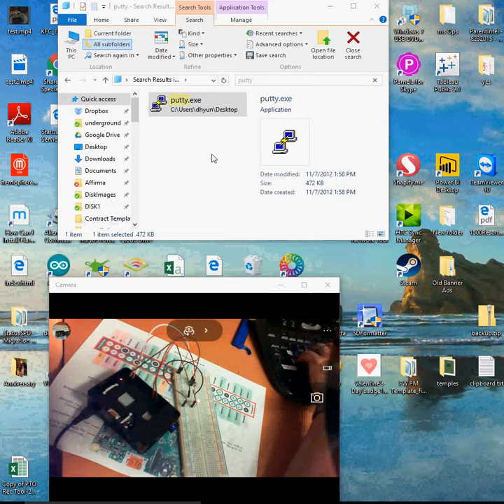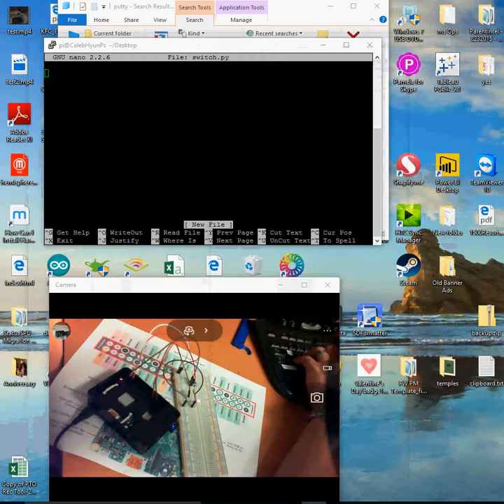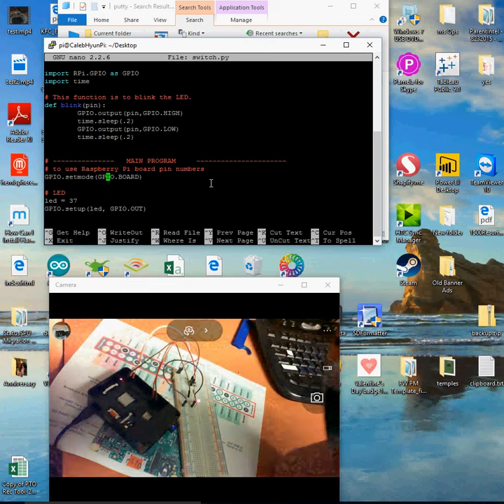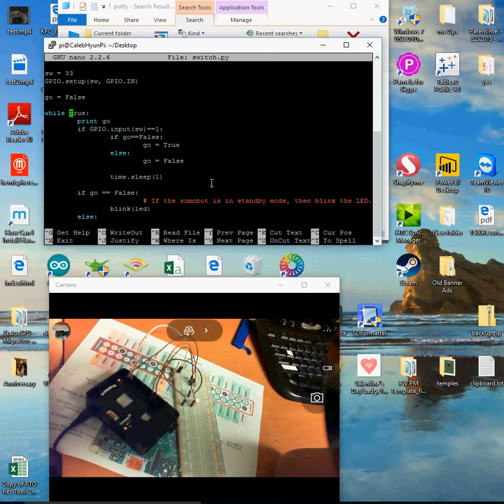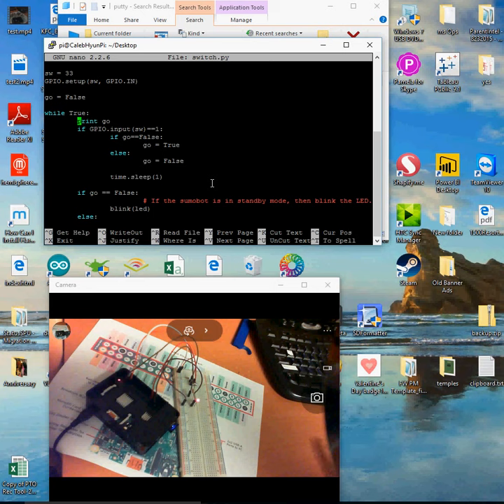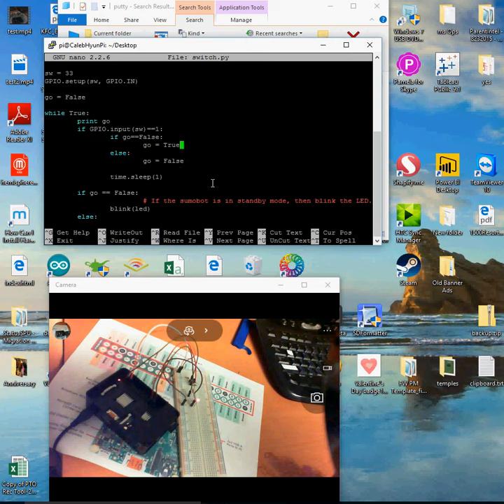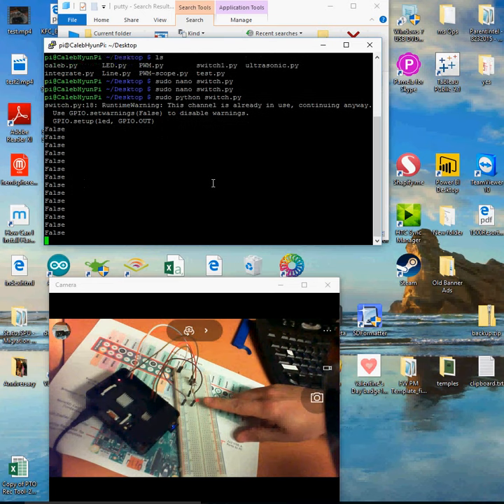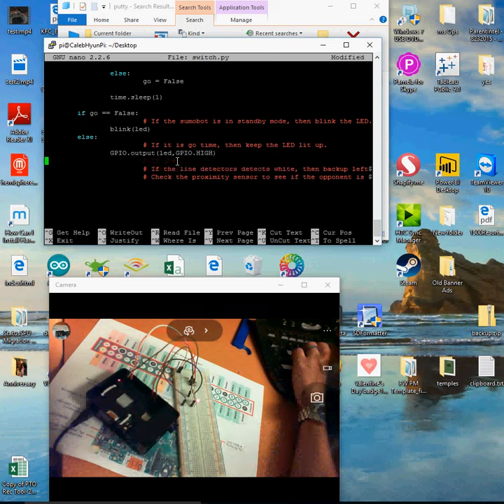Raspberry Pi Python Code for Sumobot Switch